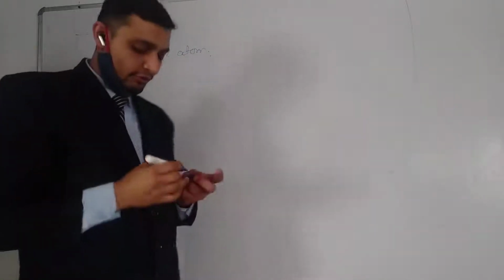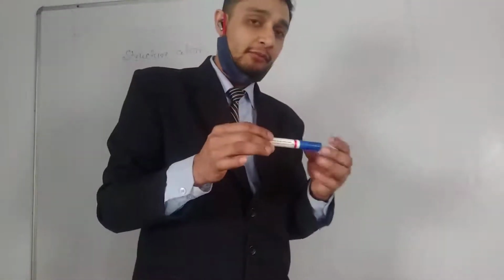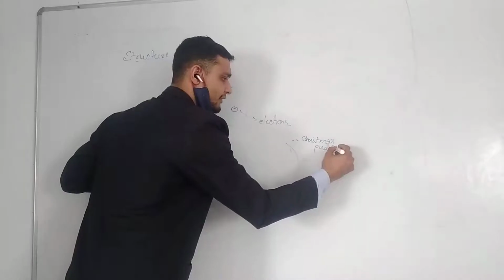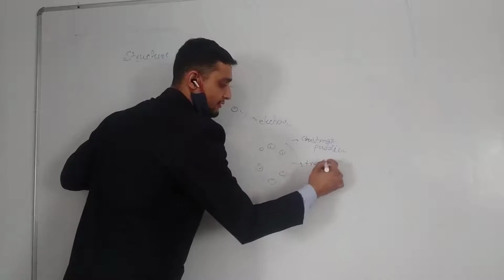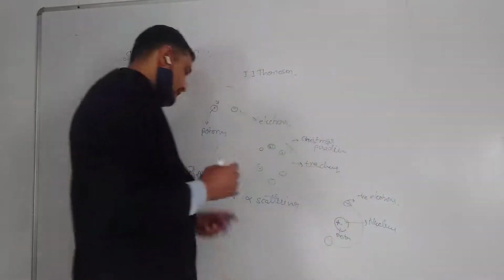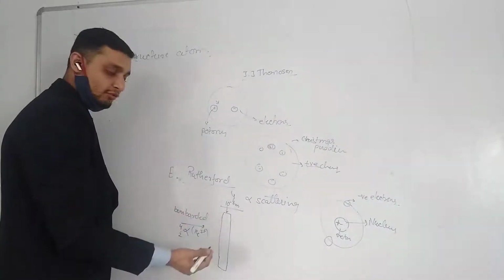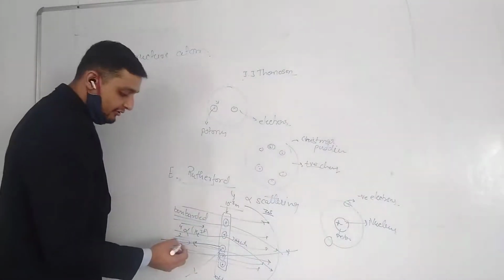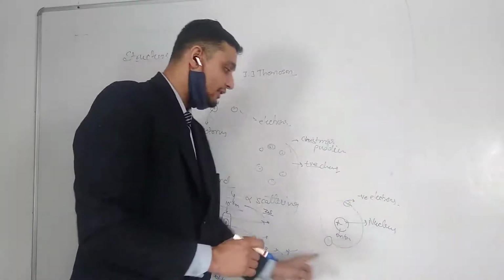chemistry structure of atom basics